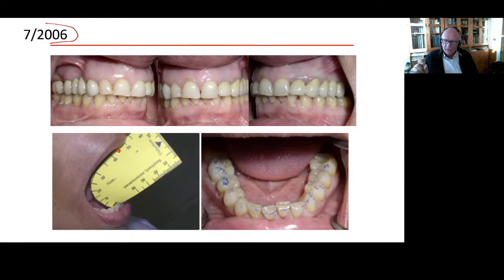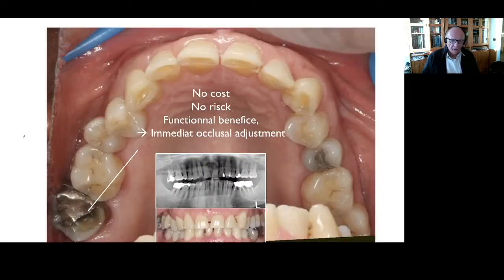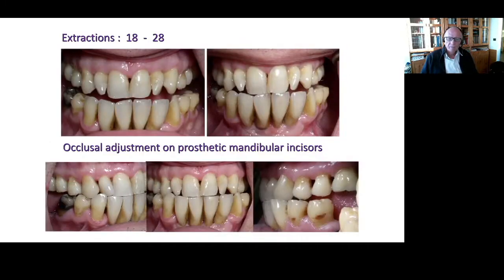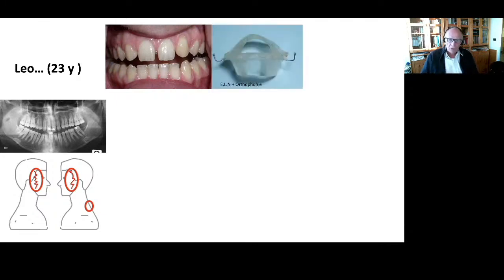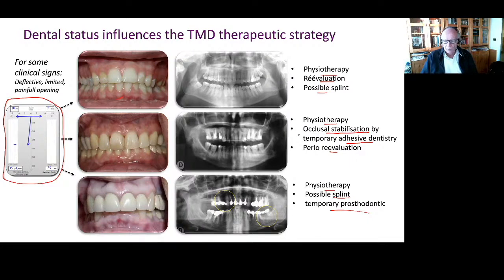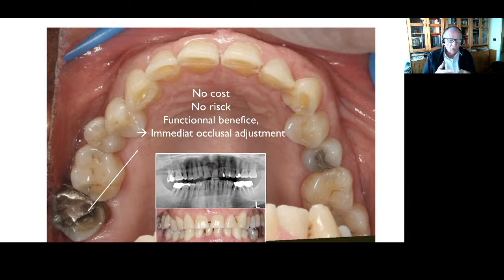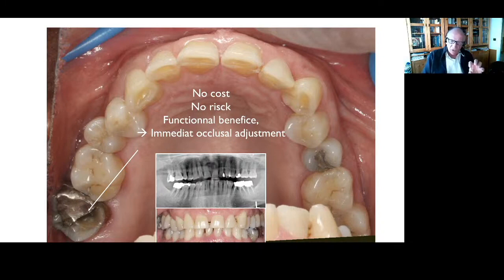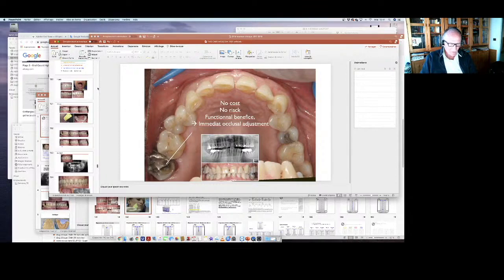orthlieb 20 Working with occlusion in patients with TMD